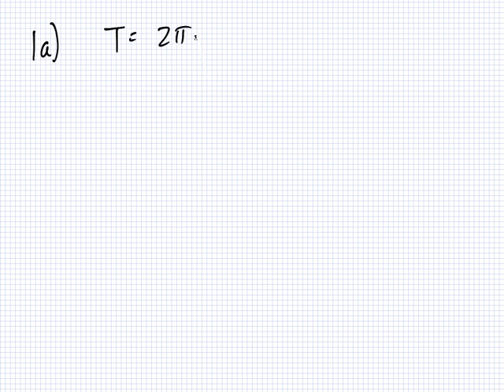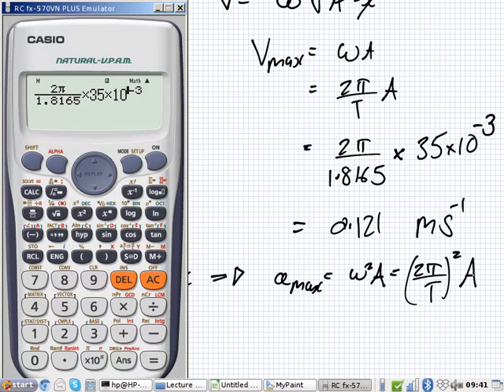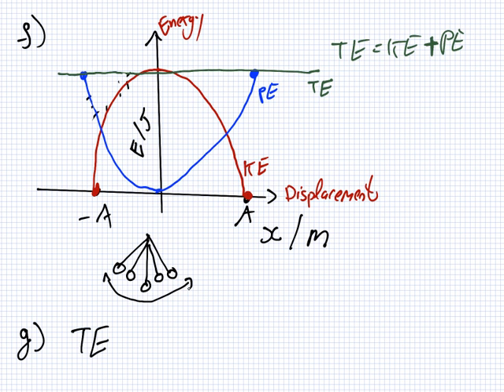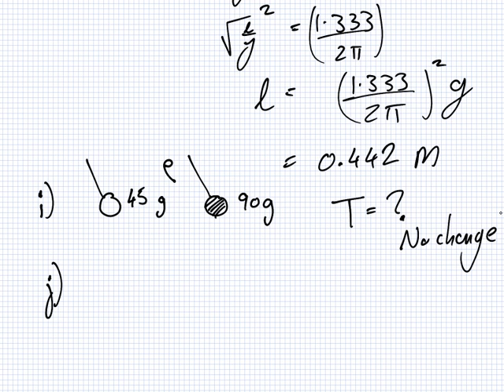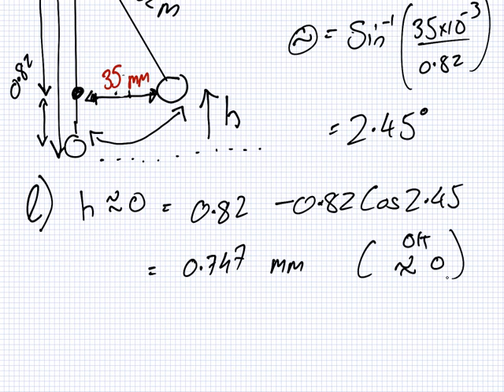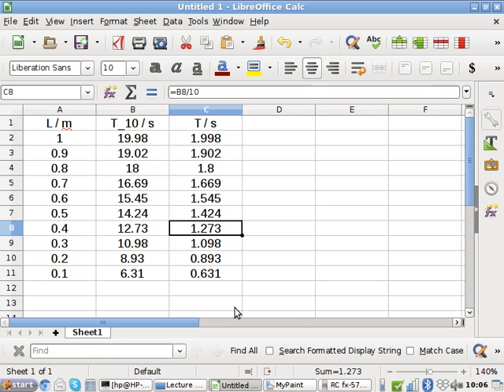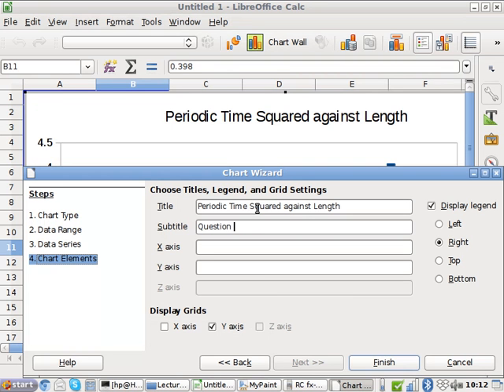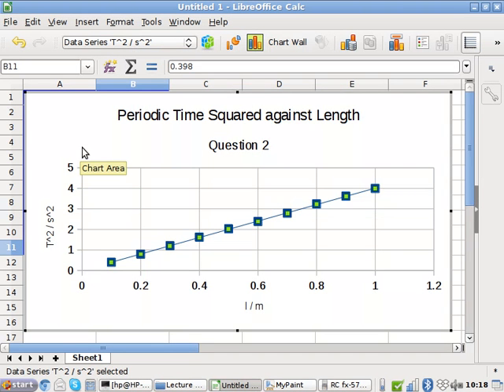Physics | Mechanics | The Pendulum | Q1 and Q2 | Tue 24 Oct 2017 09:35:27 AM IST